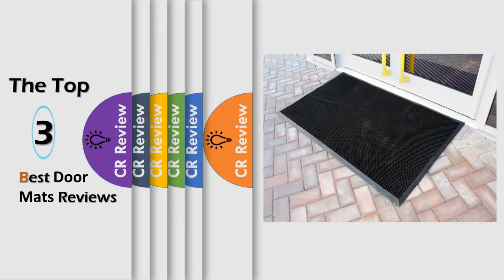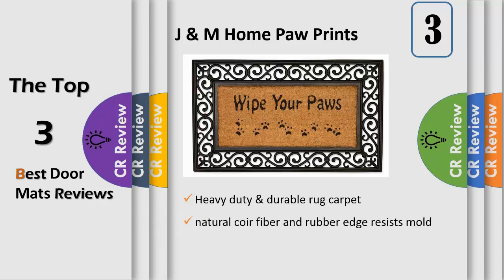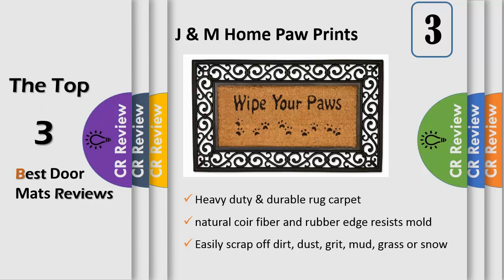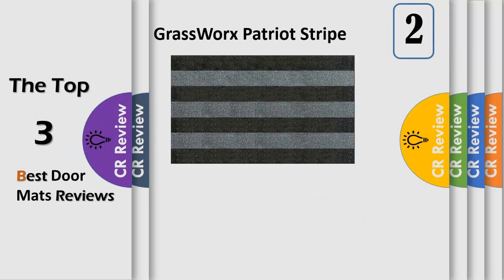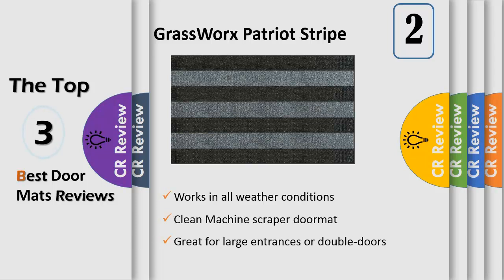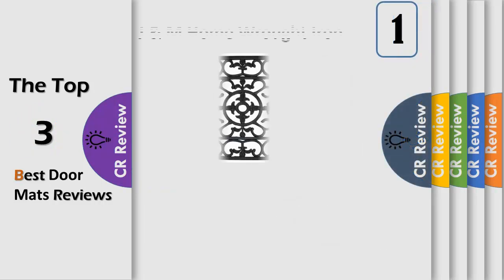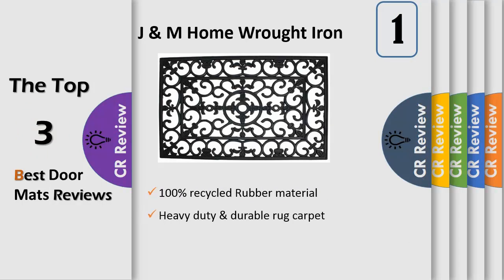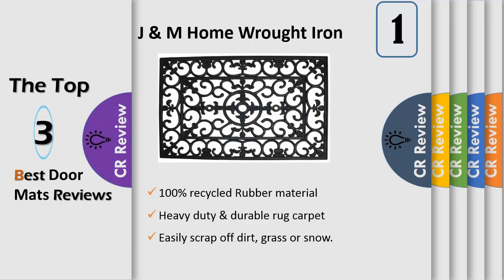Top 3 Best Door Mats Reviews in 2019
Get Discount From Here:
3.J & M Home Paw Prints
2.GrassWorx Patriot Stripe
1.J & M Home Wrought Iron

Lay out a decorative welcome for your guests at home or the office with one of these door mats. Capable of holding as much as two pounds of dirt, they will keep your premises cleaner and drier, and come in a wide variety of designs to match any decor. We've reviewed the best and have included options at prices that will work within just about anyone's budget.